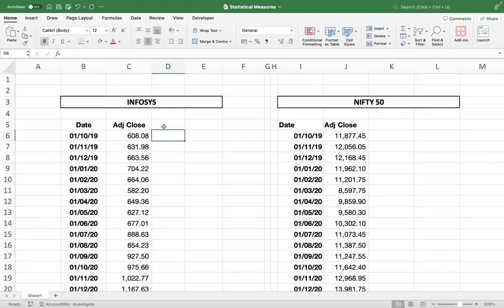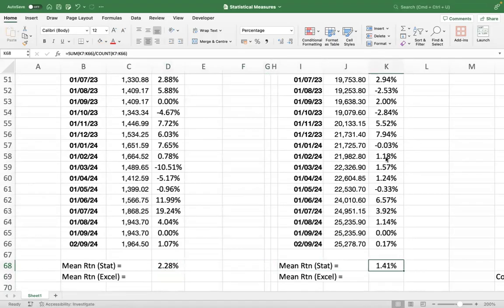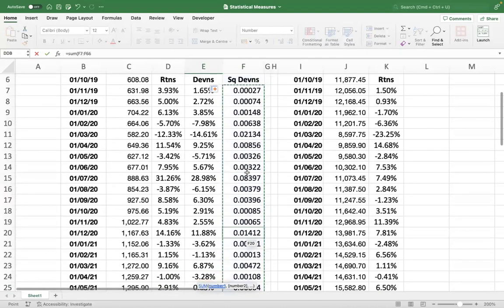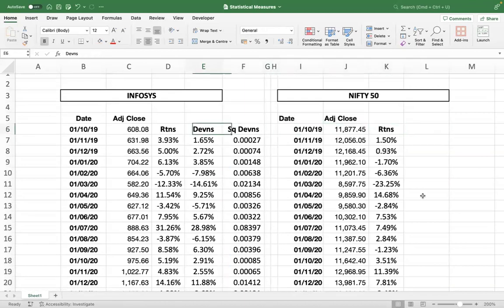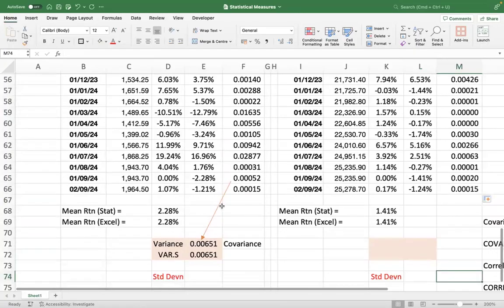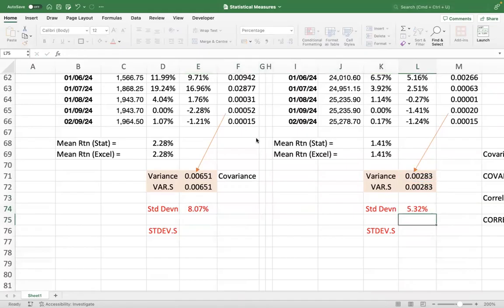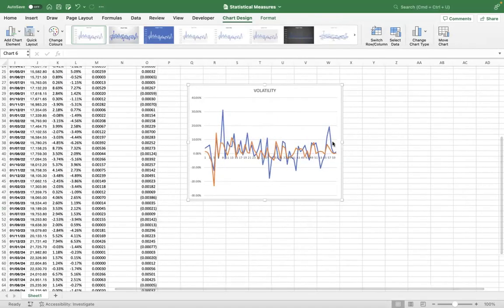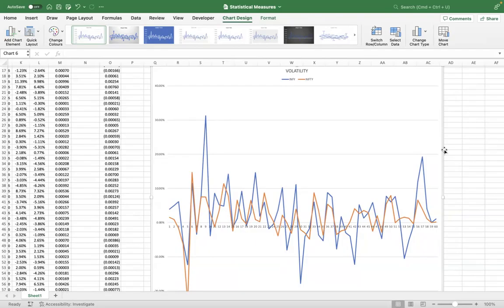Statistical Measures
Learn about

Each of the above arrived at statistically and using